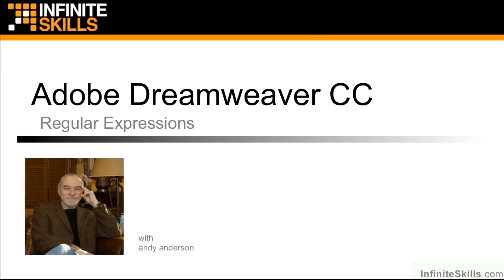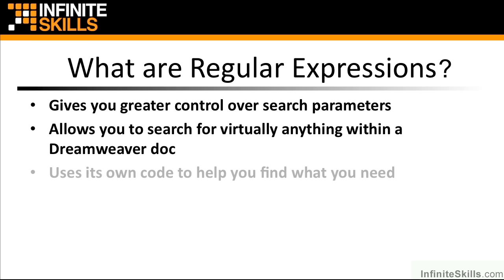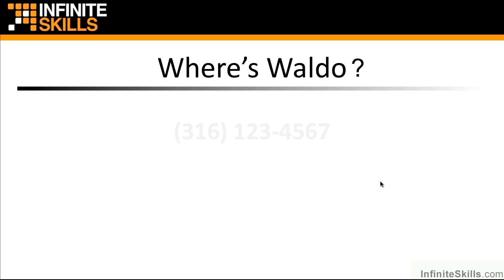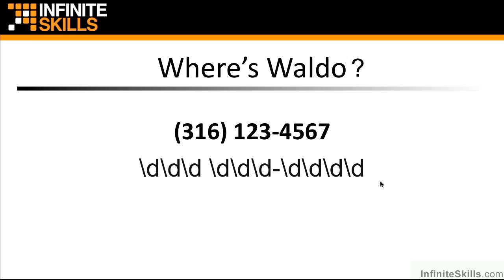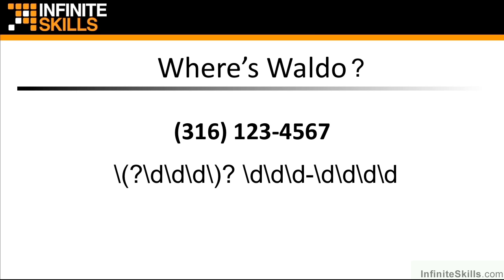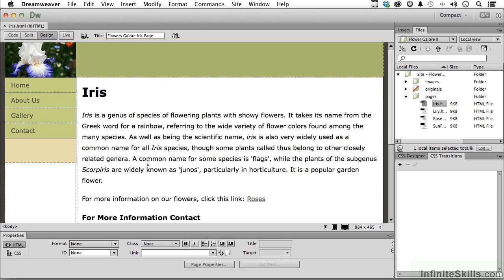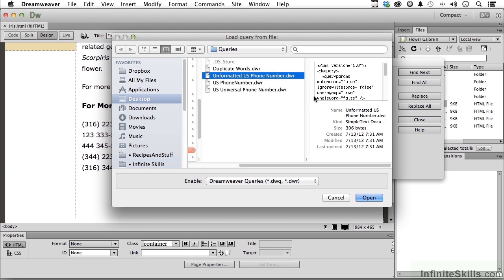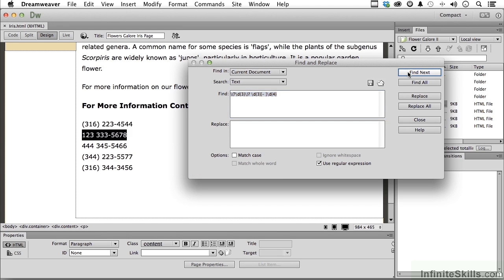Adobe Dreamweaver CC Tutorial | Using Regular Expressions